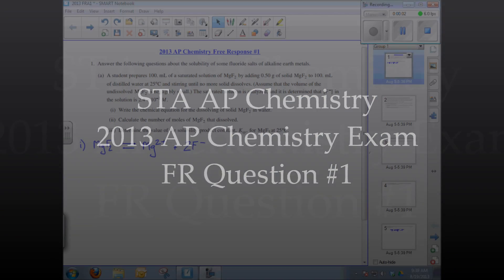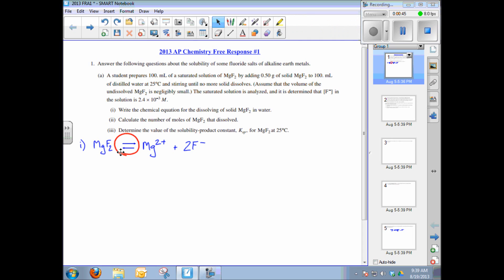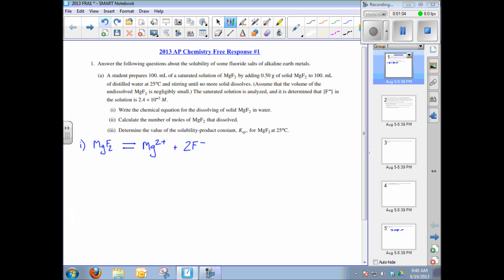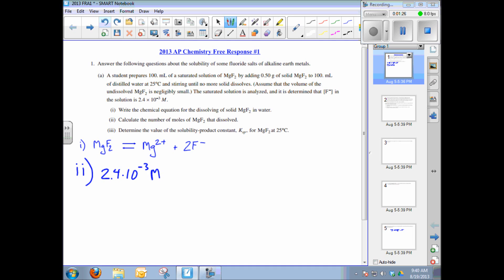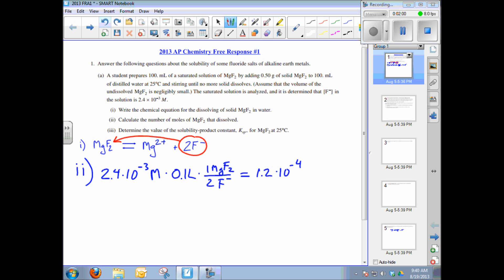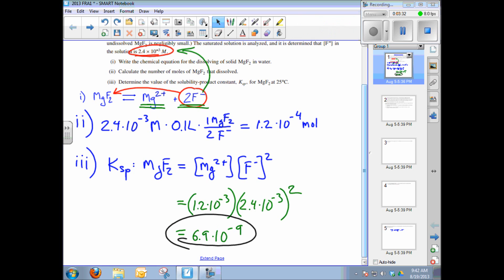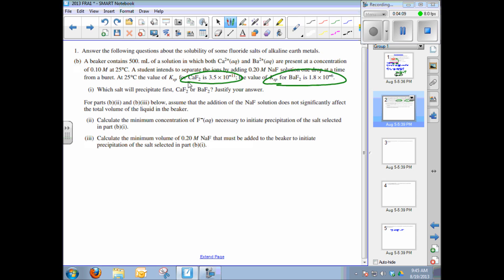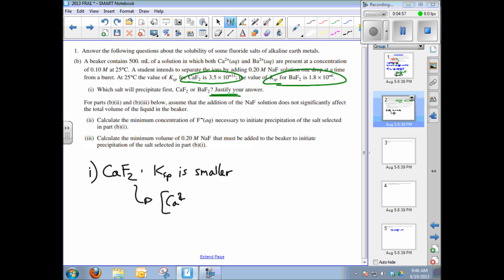2013 AP Chemistry Exam Free Response #1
This video tutorial solves free response question #1 from the 2013 AP Chemistry exam.